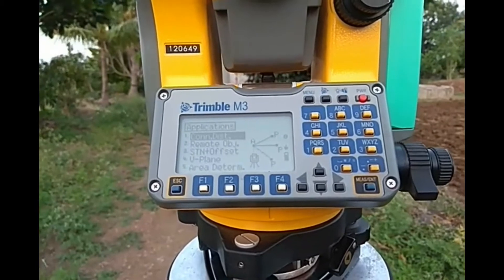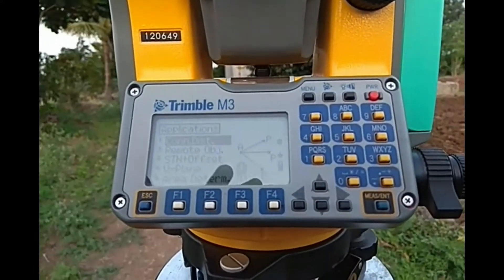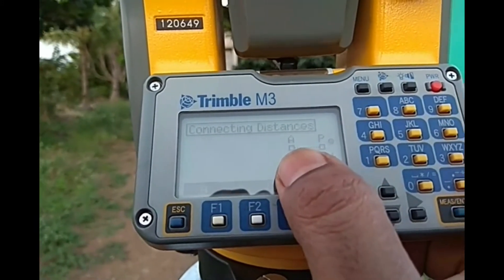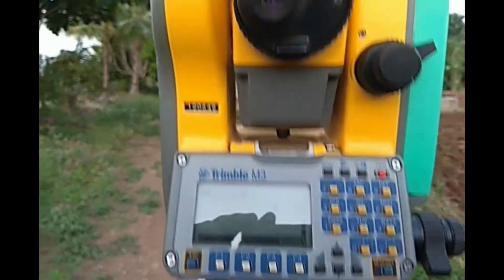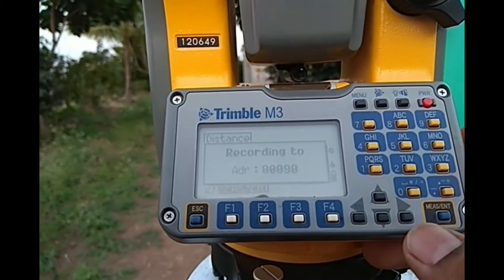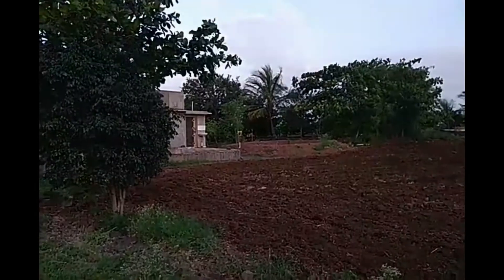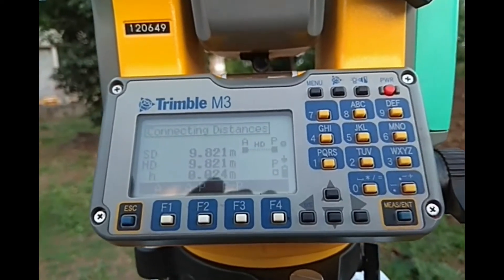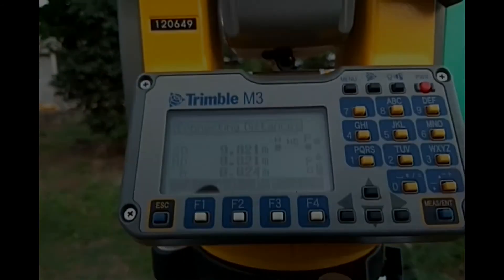Total Station Surveying: Application - Connecting Distance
Determination of connecting distance between two point (inaccessible from each other).

Total Station|Digital Level|Digital Theodolite|Surveying|Levelling|Civil Engineering|Civil Engineer|Construction